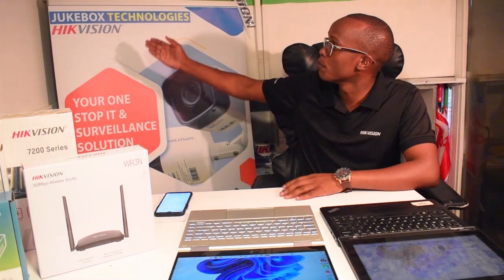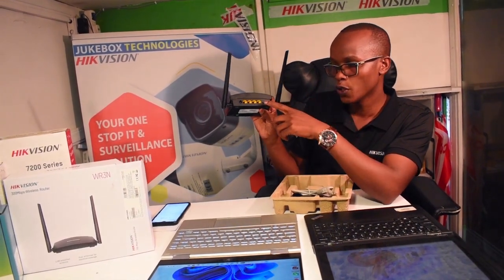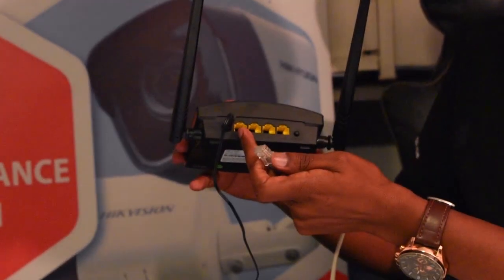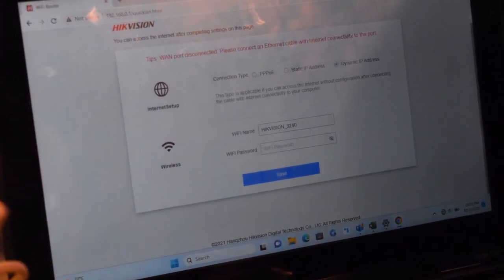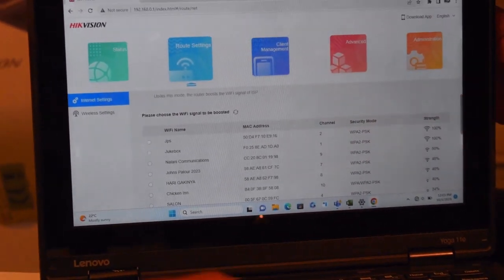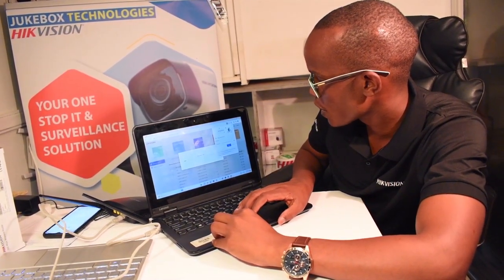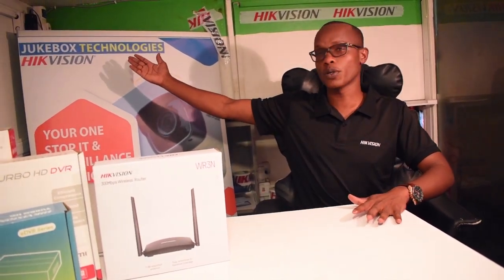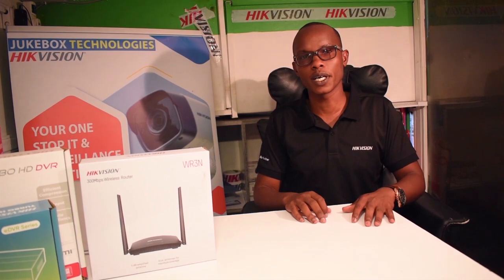How to configure Hikvision wireless router and repeater to extend wifi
In this video, a representative from Jukebox Technologies, a distributor of Hikvision CCTV in Kenya, will teach you how to configure a Hikvision wireless router (DS-3WR3N) with repeating capabilities to extend your WiFi network.

This video is perfect for anyone who wants to extend the range of their WiFi network or improve the signal strength in certain areas of their home or office.

- A Hikvision wireless router (DS-3WR3N)
- A computer
- An Ethernet cable

The video is staring: Kennedy Lan'gat.